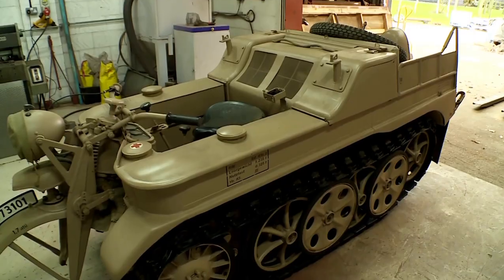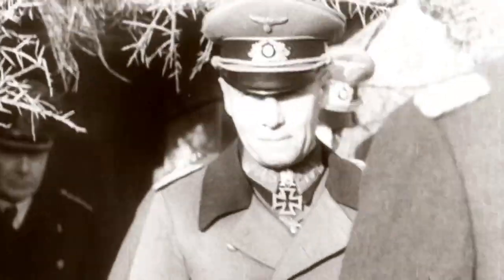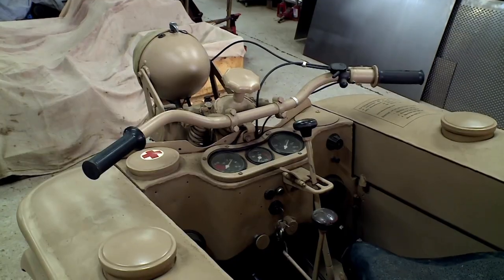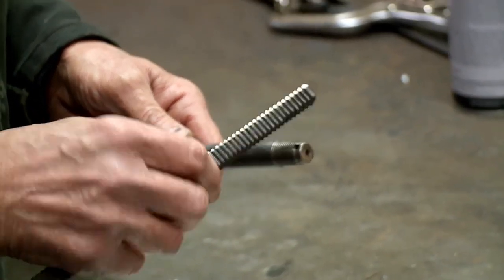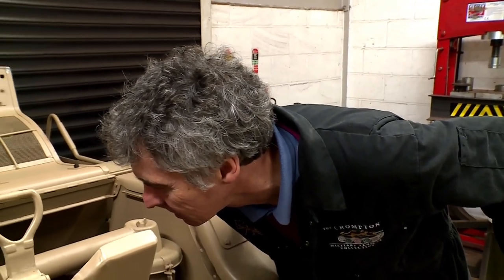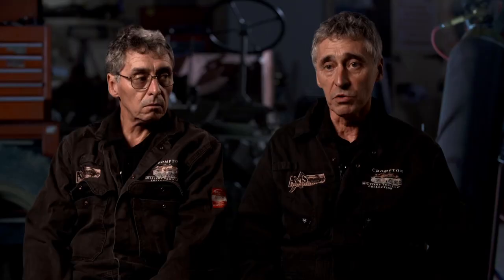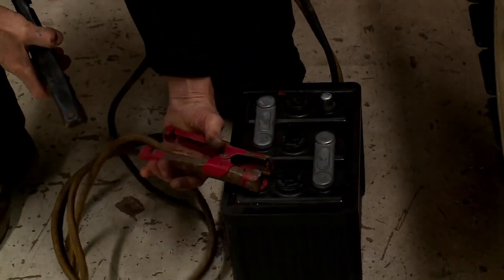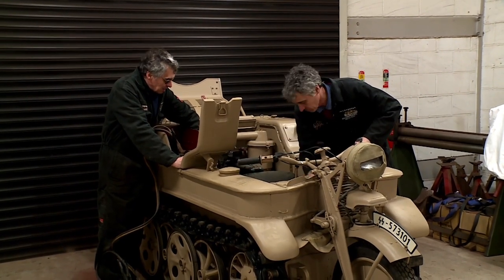Getting A German Kettenkrad Up & Running | Combat Dealers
This time on Combat Dealers, Bruce gets the Twins restoring an incredibly rare Super German track vehicle called a Kettenkrad. Will they get the engine working again?